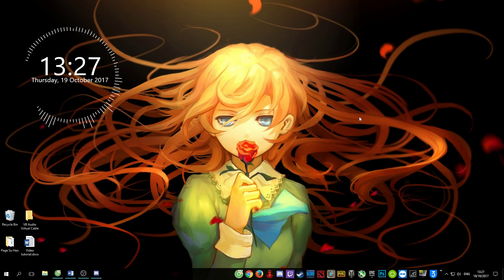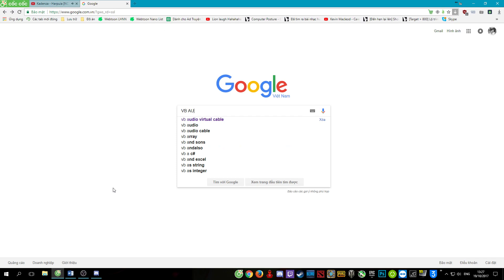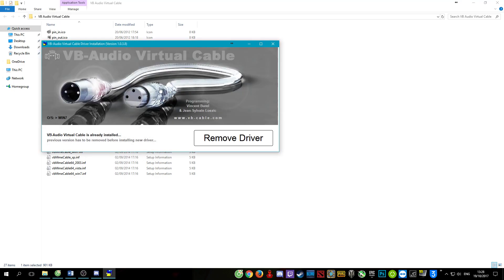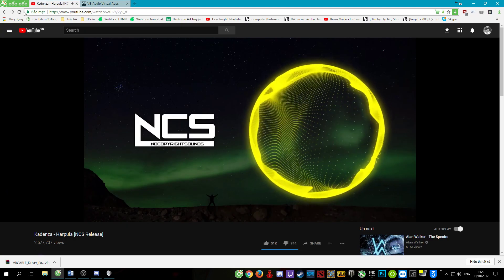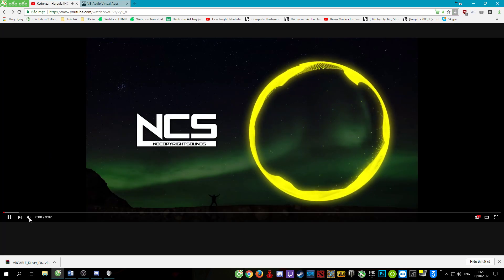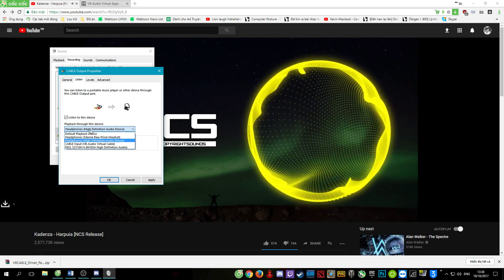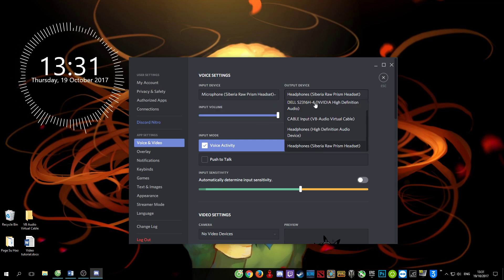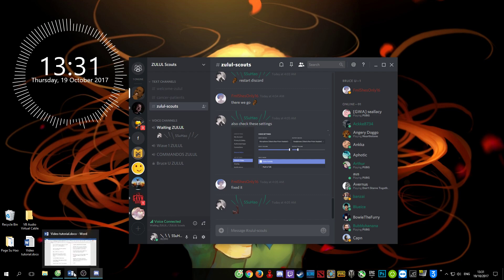| Tutorial | How to play music through microphone like a REAL ZULUL SCOUT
VI VON ZULUL.

Have you ever wonder why many streamsnipers can play music through microphone?

I will show you how.

Step 1: download VB audio virtual cable, unzip, then install it.

Step 3: right-click on volume icon (right bottom of your desktop). Select Playback devices

Step 4: Set CABLE Input as default

Step 5: Switch to Recording tab, set CABLE Output as default

Play some music to test it, if you see green indicator moving, then you’re successful.

Note that when you changed your default device, you will unable to hear any sound from your computer. This is how to fix:

Go to Recording tab (step 5), right-click on CABLE Output, select Properties

Go to Listen, tick on Listen to this device, then choose what device you want to listen through.

If you want to separate the sound with your Discord, open Discord, go to User Settings - Audio & Video - Select your microphone and headphone. If you want them to hear your computer's sound, select CABLE Input and CABLE Output.

Note that in PUBG, it will use the device which you set as default in the Playback & Recording settings.

Discord has some problems with these change, so if you encountered any problem with discord, restart it.

ZULUL.